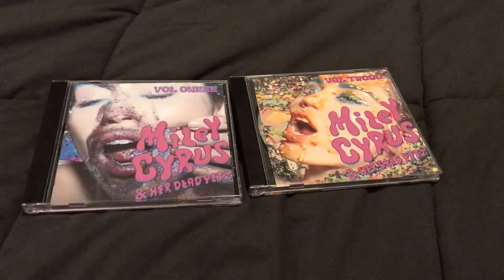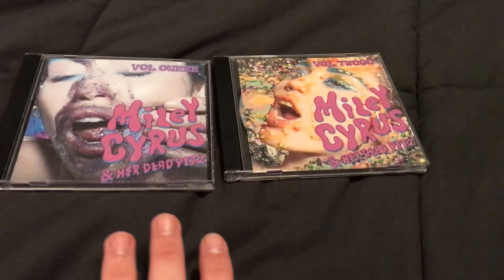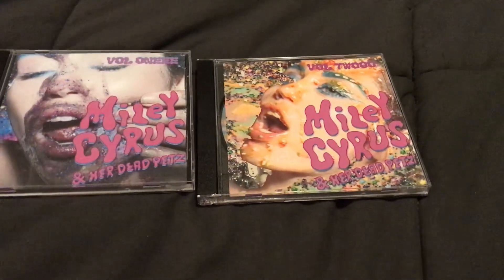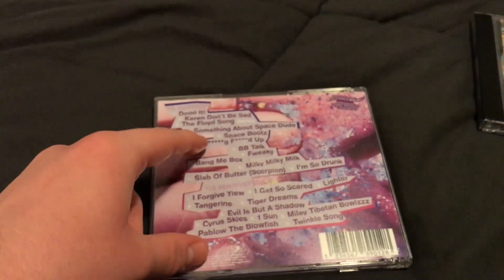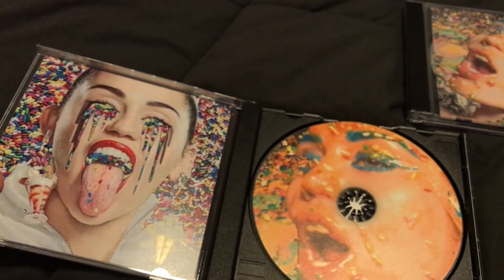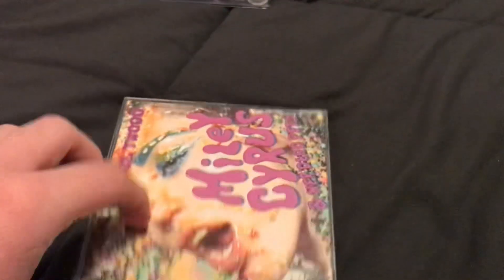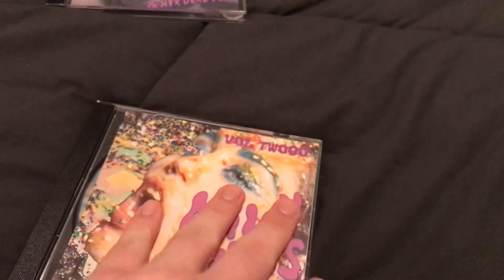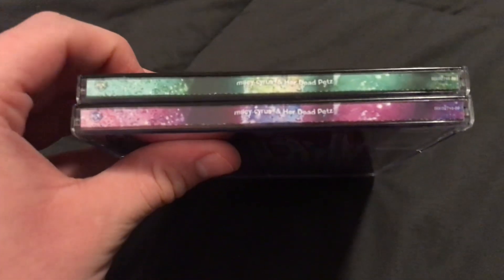Miley Cyrus - Miley Cyrus & Her Dead Petz (FANMADE CDS UNBOXING) | Trentaco